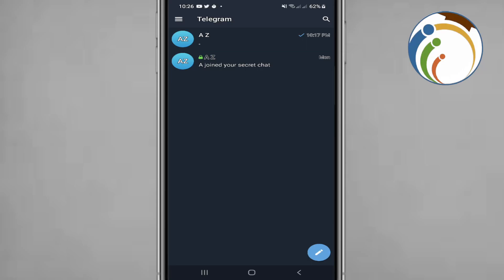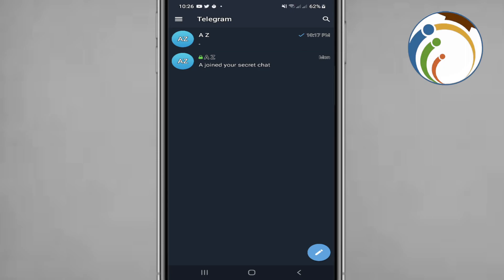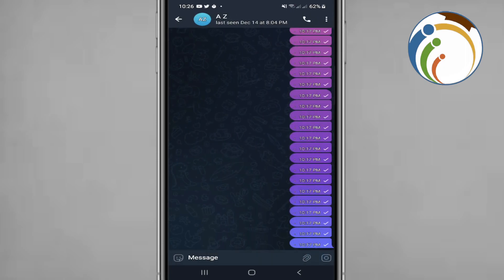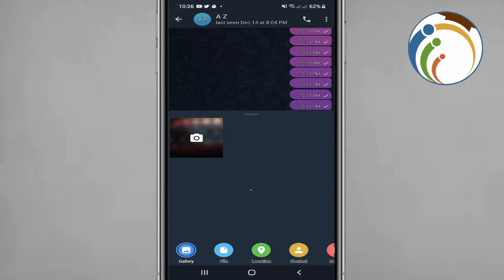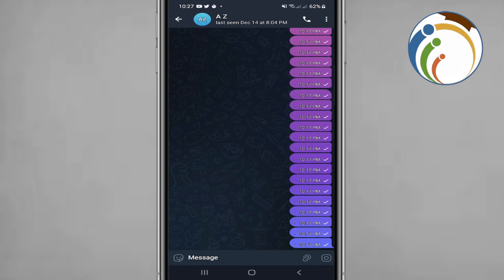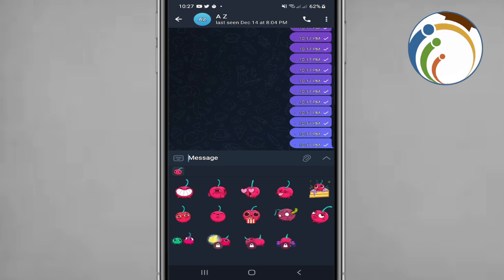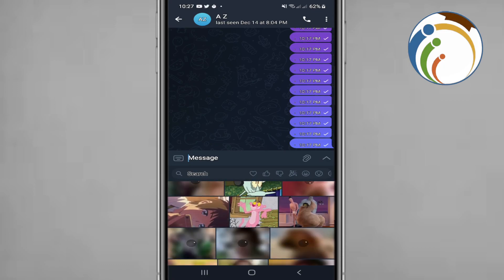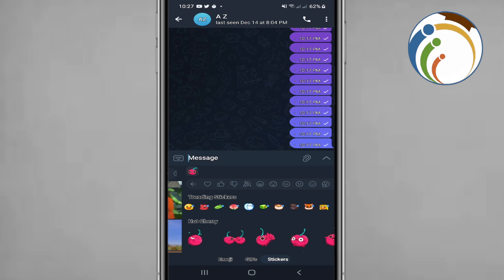How to Add Any GIF to Telegram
I Show You How to Add your Own GIF to Telegram. Personalize your Telegram conversations by learning how to add your own GIFs. Our comprehensive tutorial provides easy-to-follow steps for uploading and sharing custom GIFs, allowing you to express yourself creatively in chats.